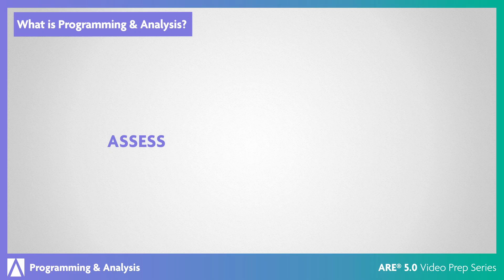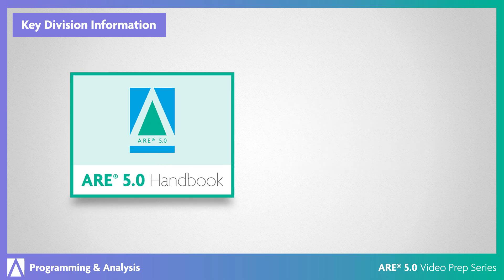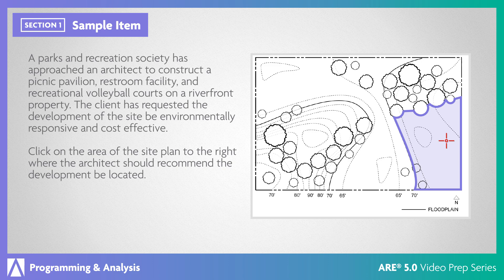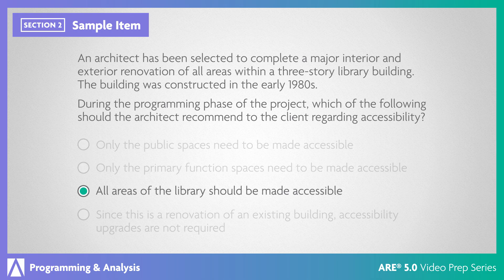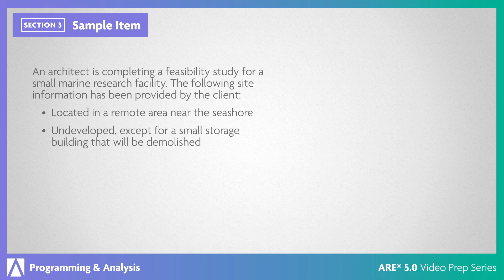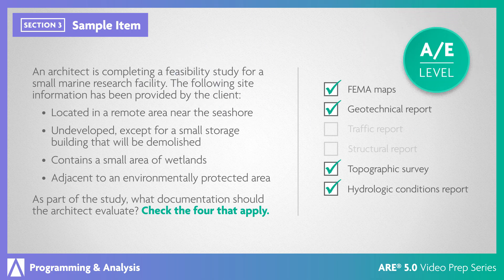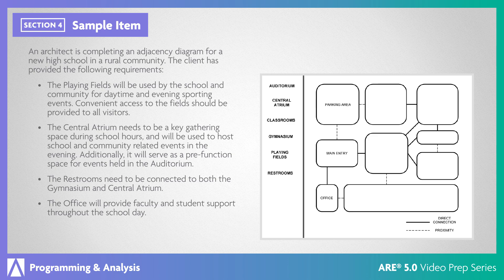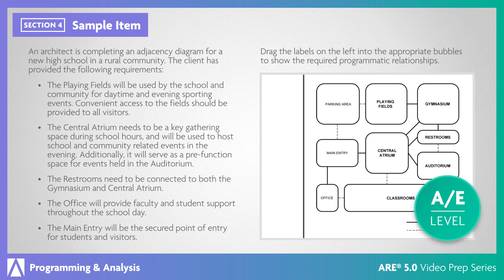ARE 5.0 Programming & Analysis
In this video, we take an inside look at the Programming & Analysis division, which covers topics related to evaluating the constraints, requirements, and opportunities of a project. Watch to learn more about division objectives, sample questions, and suggested references. Visit the ARE 5.0 Community for more tips and expert help while you prepare for the ARE